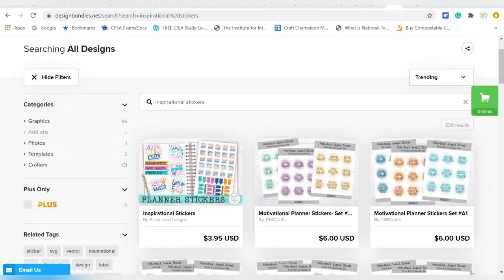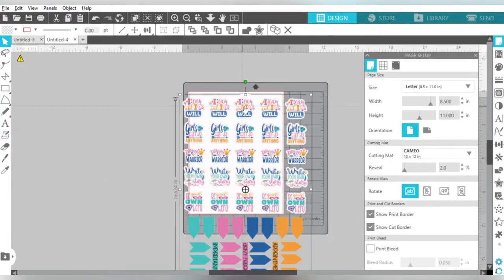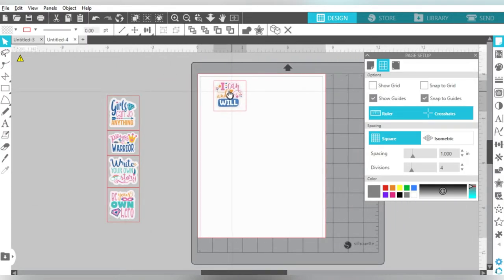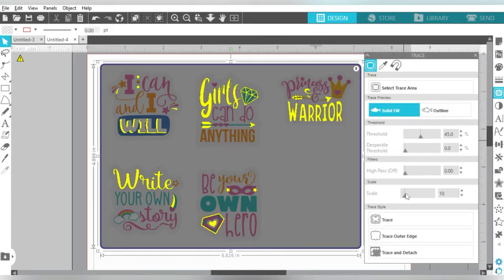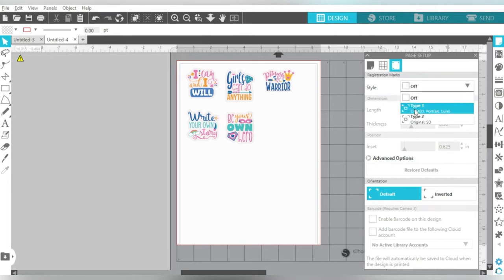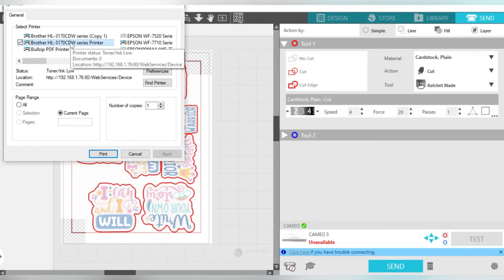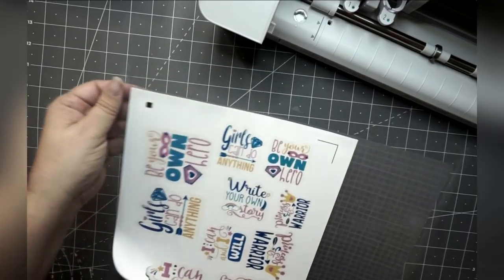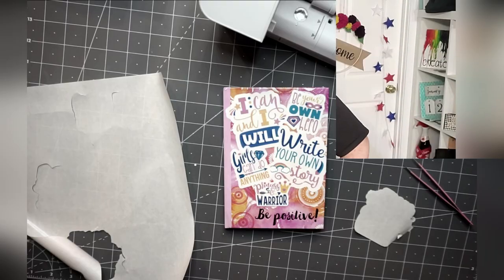🌟 How to Make Print and Cut Stickers with Silhouette Cameo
💚 How to Make Print and Cut Stickers with Silhouette Cameo - Are you intimidated by using the Print and Cut feature on your Silhouette cutting machine?  More info below 👇

Let us show you how to set up your files for a perfect Print and Cut every time.  We're using stickers today, but you can use Print and Cut for any printable media.

✅ Silhouette Cutting Mat 12x12
✅ Silhouette Cameo 4 Bundle
✅ Weeding Tweezers
✅ Sticker paper glossy

00:00 - Intro
00:44 - Design used
01:46 - Sizing the Design
05:15 - Aligning the Stickers
05:55 - Tracing the Stickers
08:51 - Print Bleed
09:30 - Cut boarder
10:00 - Sizing the Stickers
12:19 - Preparing for cutting
14:43 - Finished Design
16:26 - Roundup